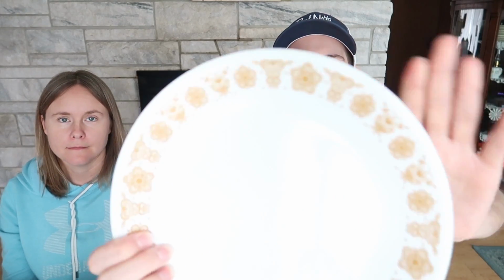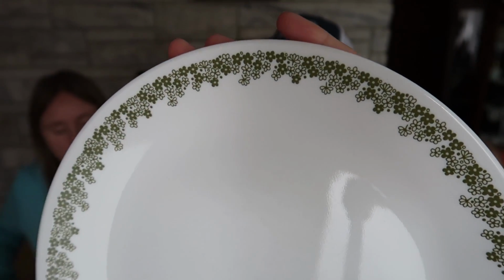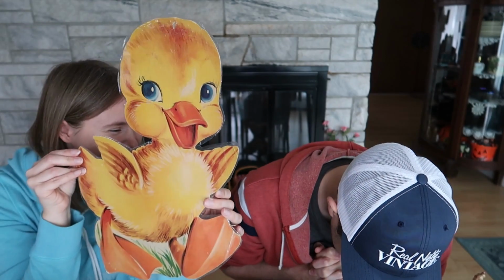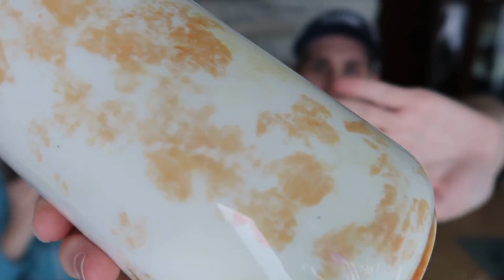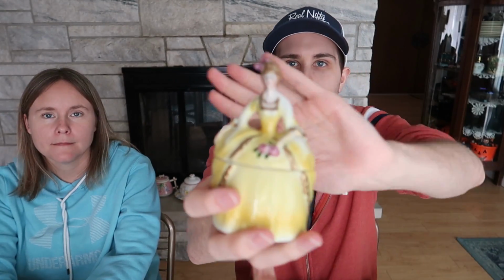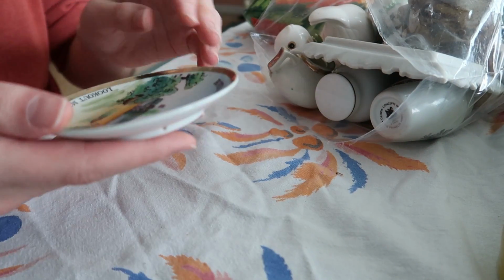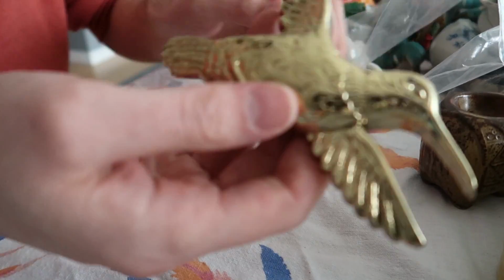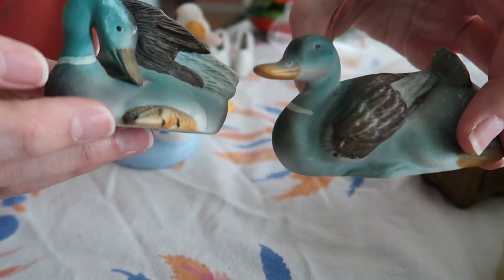What did We Buy at the Antique Mall? PLUS My Corelle Collection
Today Barb and I are showing some fun finds we picked up when we were last out in the wild to thrift (over a week ago now). I also show off my Corelle plates!